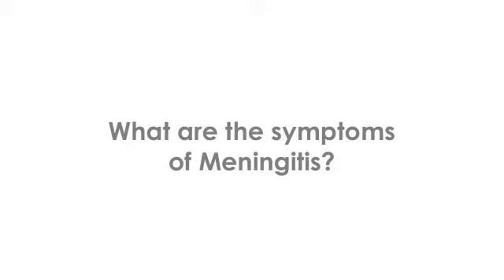Diagnosing Meningitis (full movie)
Mother & Baby magazine interview with Dr Hilary Jones (with Brother Max), discussing diagnosing Meningitis (full movie)